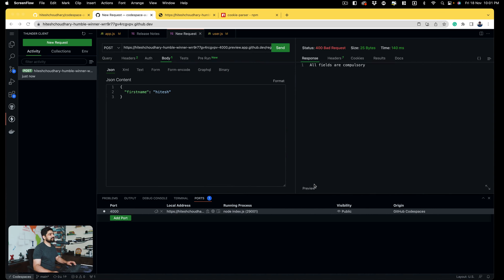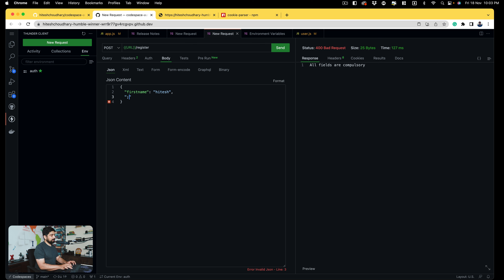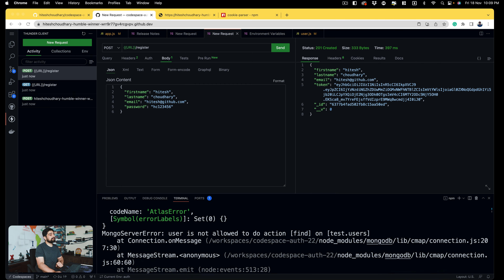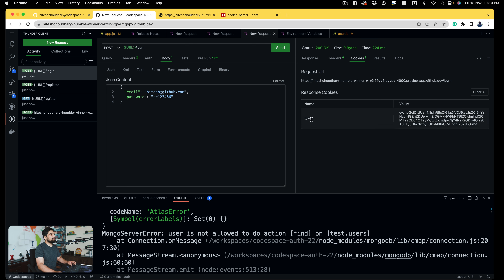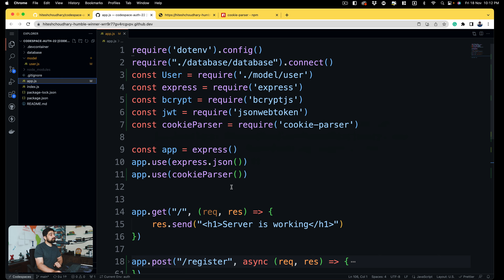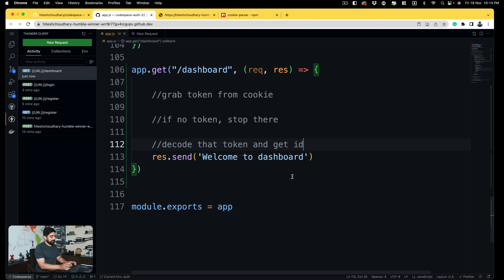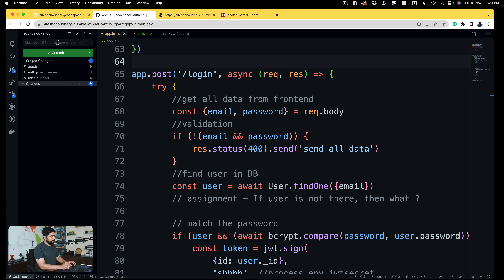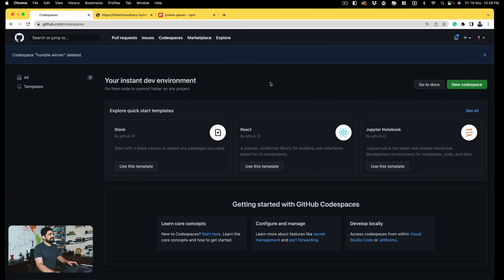lets code a middleware in easy way